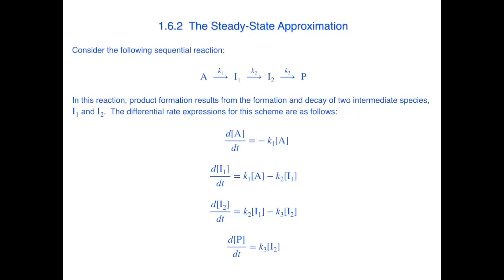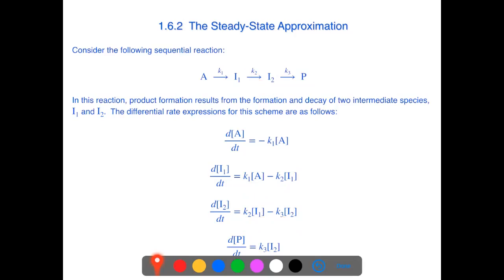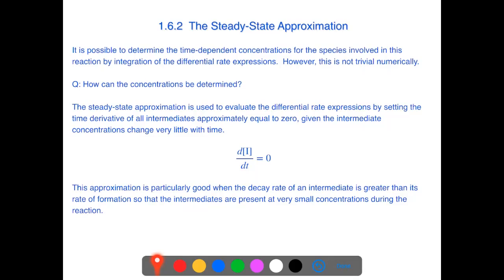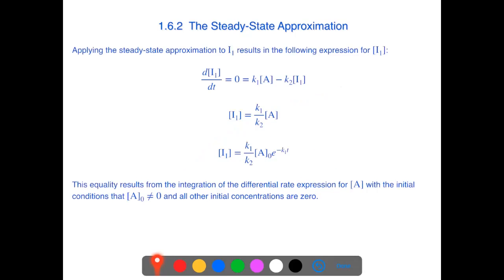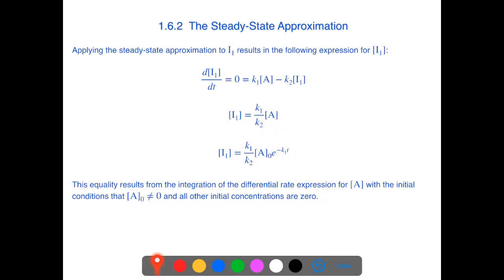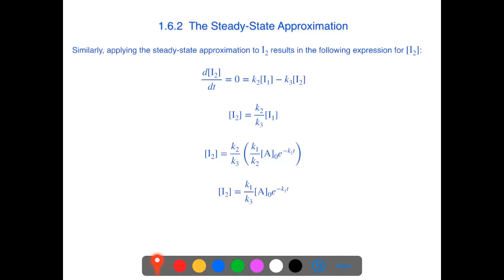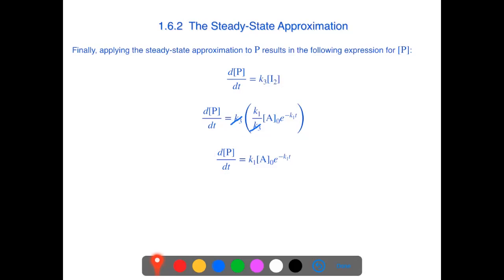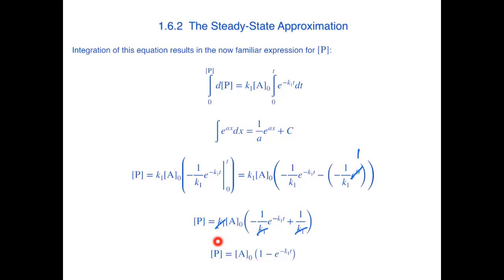section 1.6.2-part a